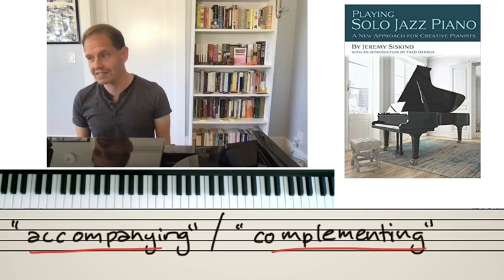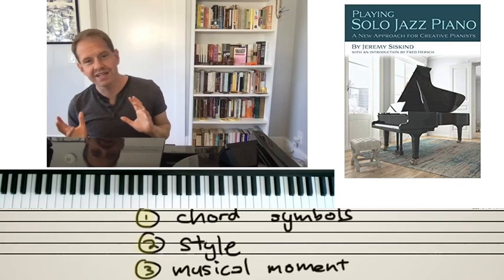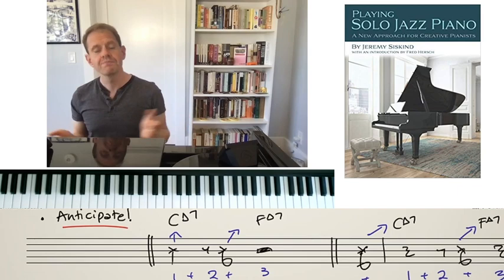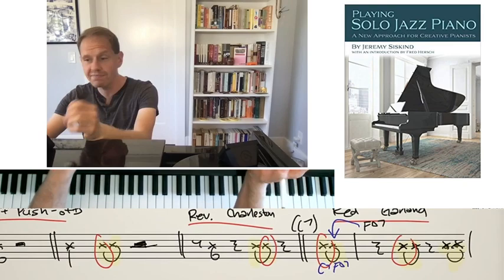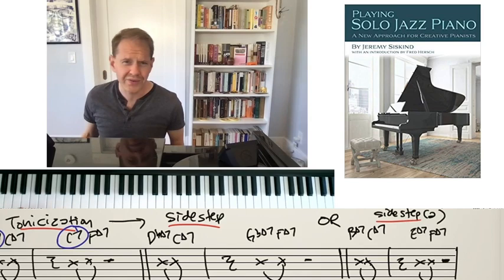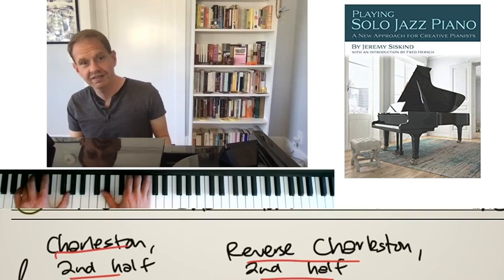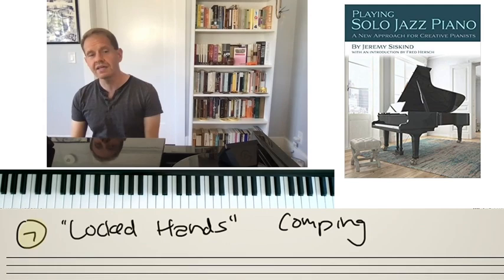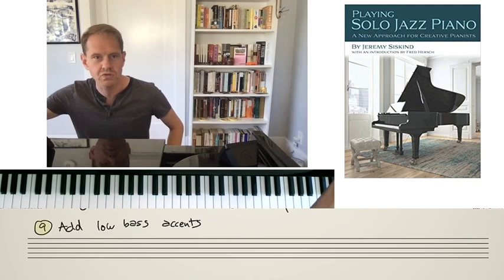9 Levels of Jazz Piano Comping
Jazz pianist Jeremy Siskind, author of "Playing Solo Jazz Piano" introduces the art of "comping" - accompanying or complementing, and describes ways to get from basic comping patterns to more spontaneous, musical, and interactive comping styles.